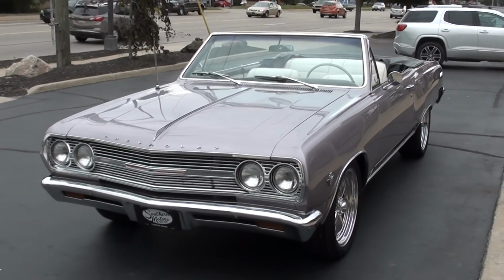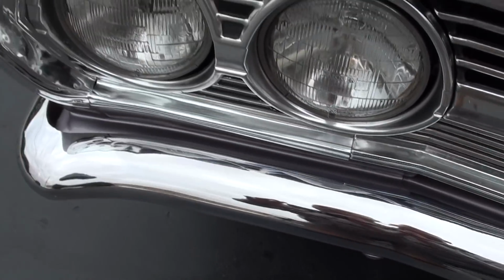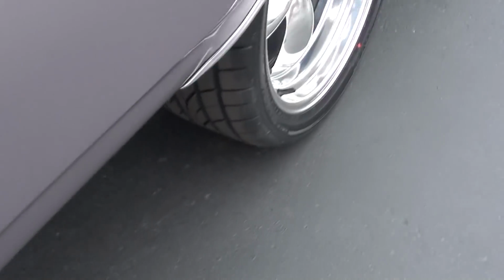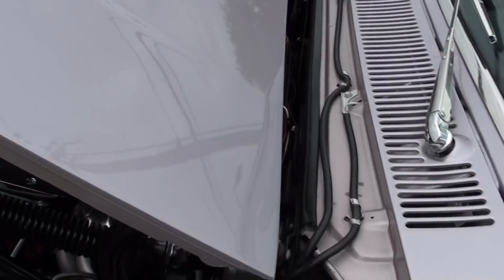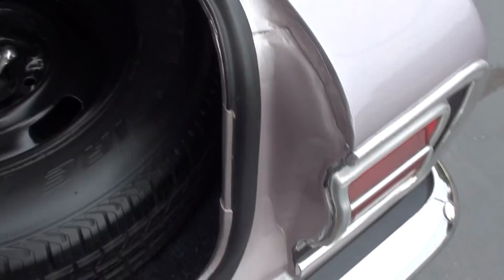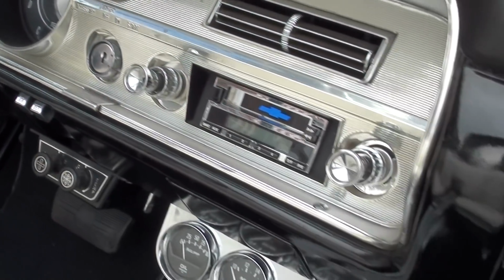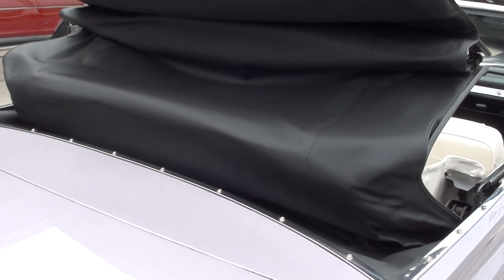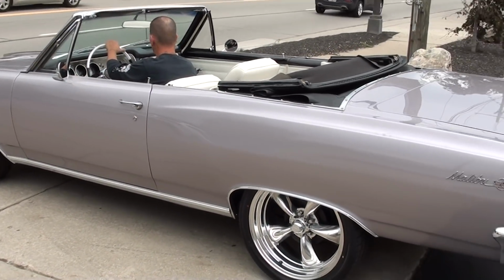1965 Chevrolet Malibu SS $41,900.00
Recent Frame-Off Restoration, True (138) Super Sport, beautiful Evening Orchid metallic paint, white vinyl interior, black convertible top, 350 ci/350 hp engine, Holley dual feed 4 bbl, polished aluminum intake, ceramic headers, chrome air cleaner & valve covers, power steering, power front disc brakes, Vintage air conditioning, 350 turbohydramatic with B&M shift kit, bucket seats with console, factory dash, Autometer gauges, am-fm radio, power top, Flowmaster dual exhaust, factory 10 bolt rear end with sway bar, new 275/35ZR20 rear tires, 245/40ZR18 fronts, 18 & 20” American Racing Torque Thrust wheels, Ready to Cruise!